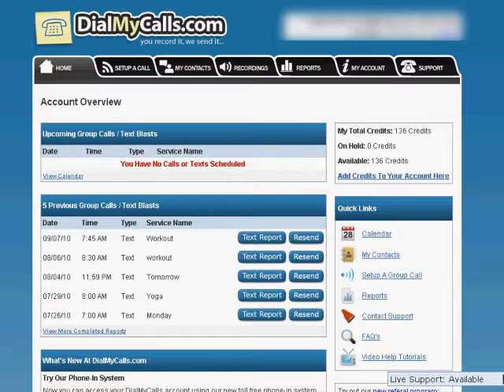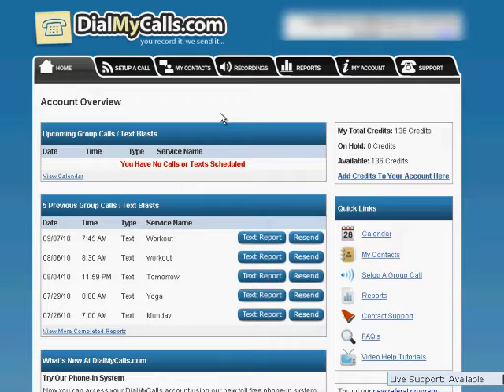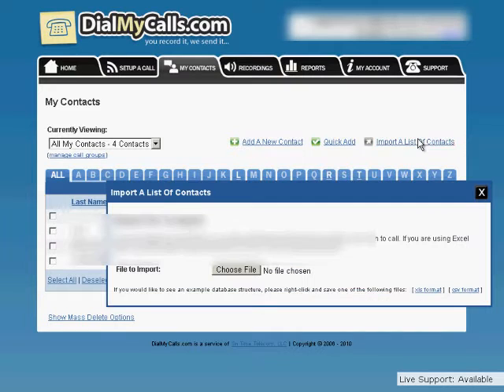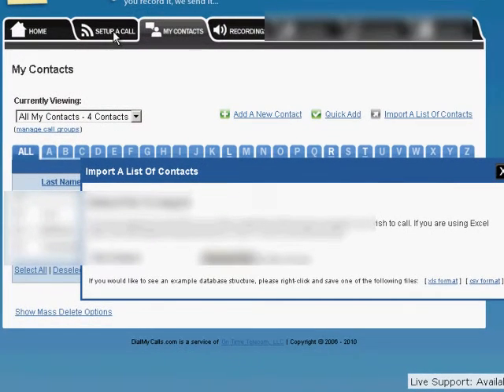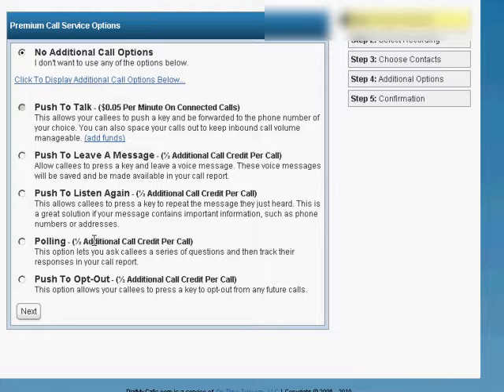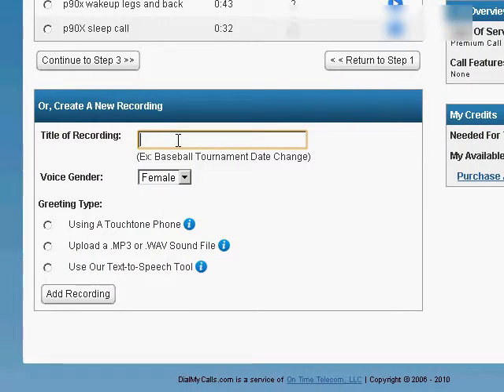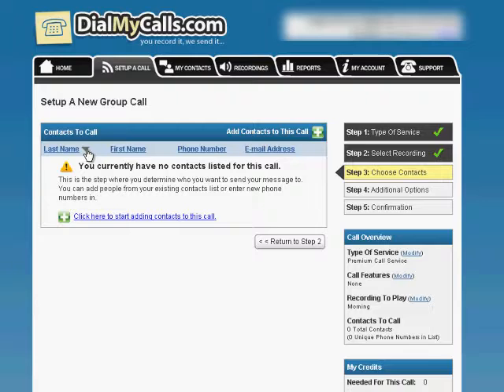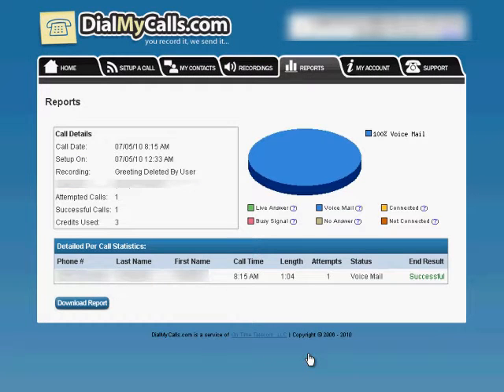04MP VoiceMessages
In this specific video, you will be shown a specific site that I have had some success with in sending voice messages to my leads.  This site will allow you to automate the process of both voice and text messages thru the use of this system; but I use it primarily for voice messages.